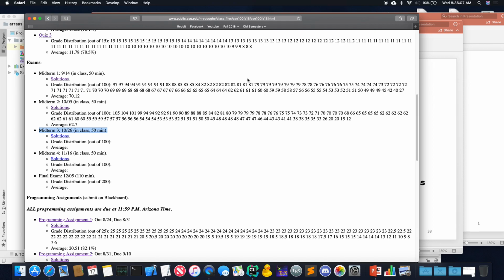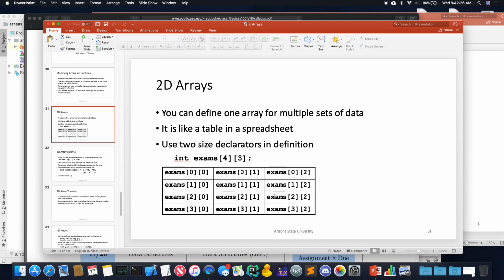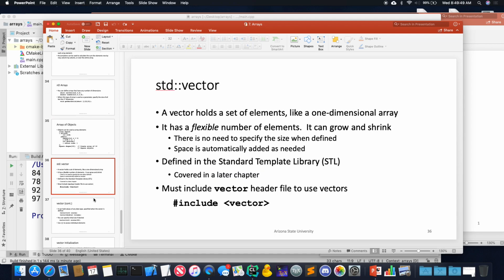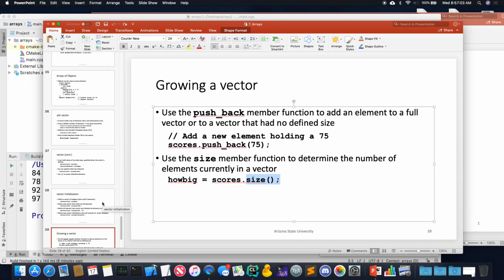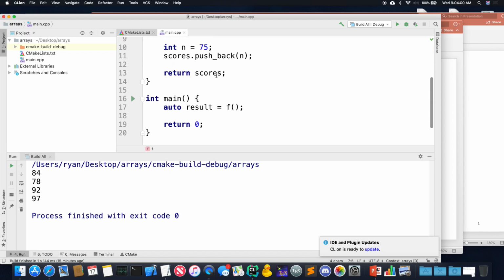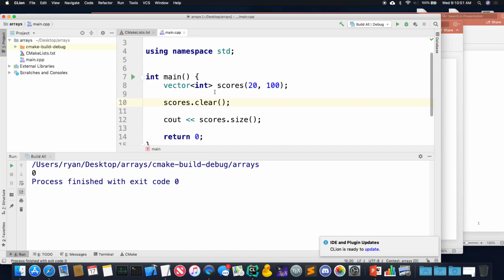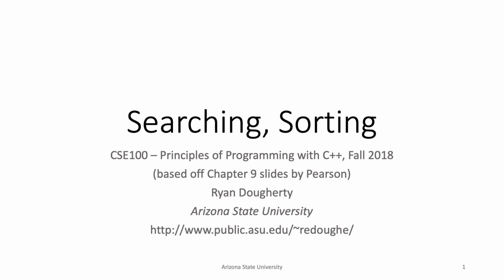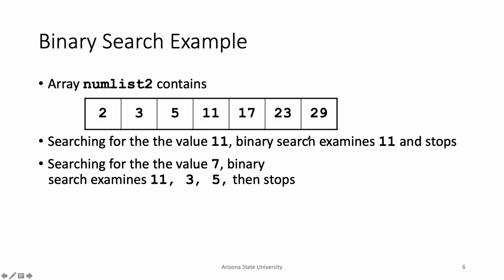More on vector, Searching - CSE100 Programming with C++ 10/17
In which we talk more about std::vector, and start the material on searching and sorting algorithms.